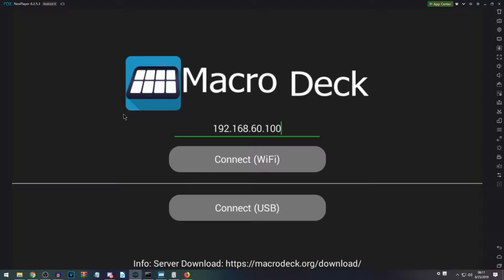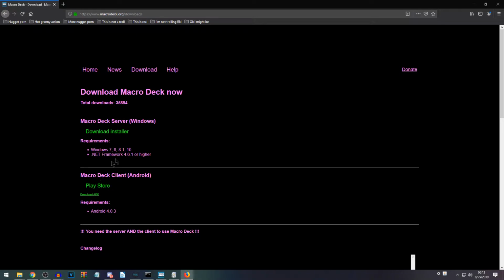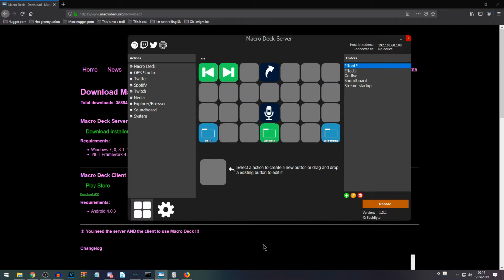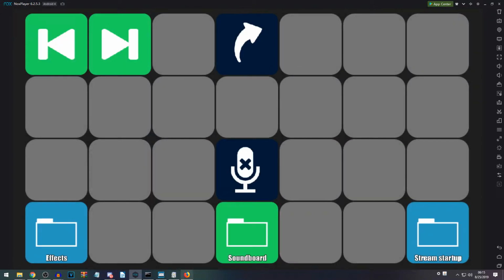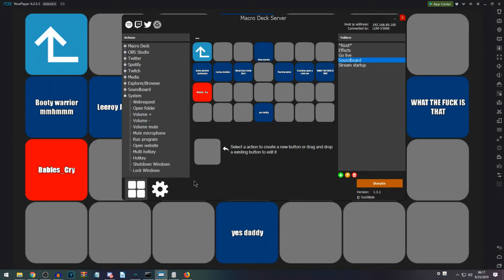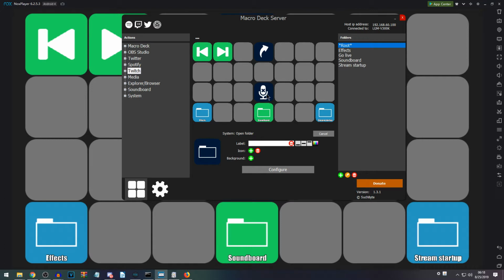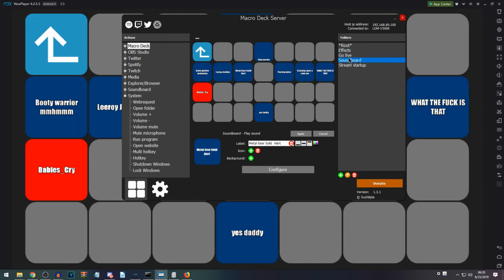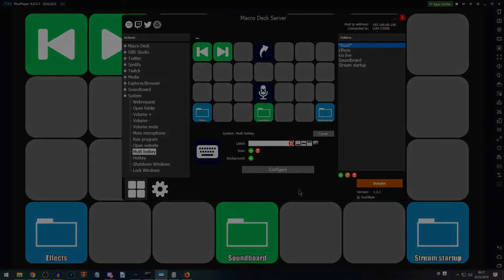android powered stream-deck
Macrodeck is an alternative to the Elgato stream deck that uses your smartphone instead of the 70$ LCD thingy that Elgato sells.

all of this was developed by SuchByte

yeah, I think I've covered it all.